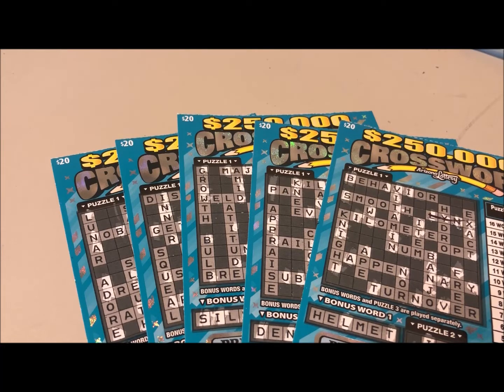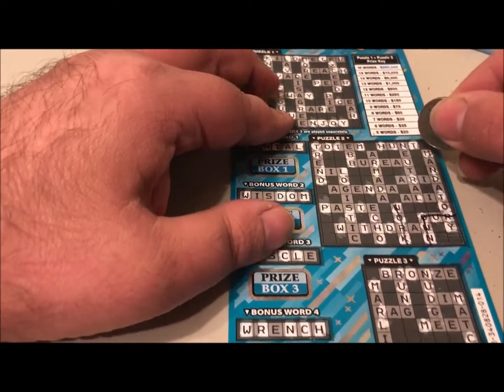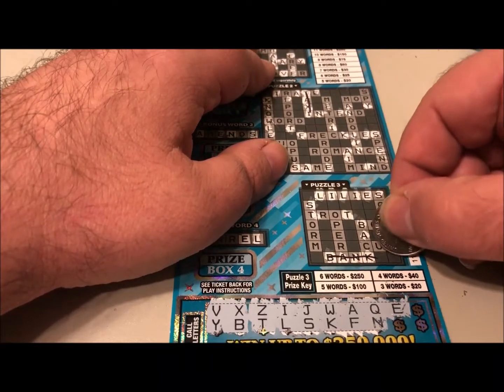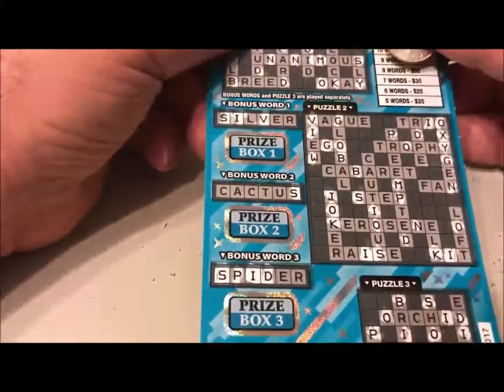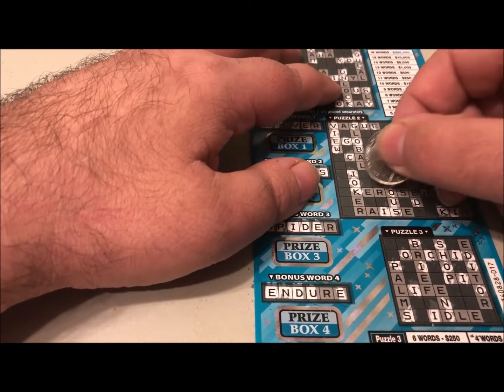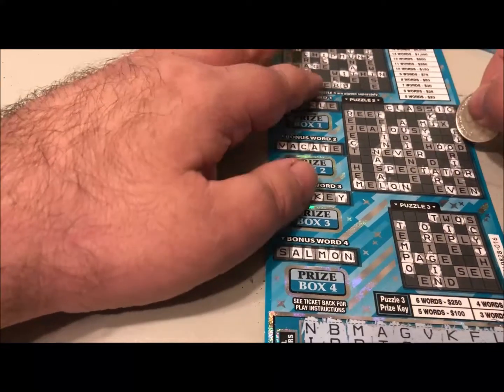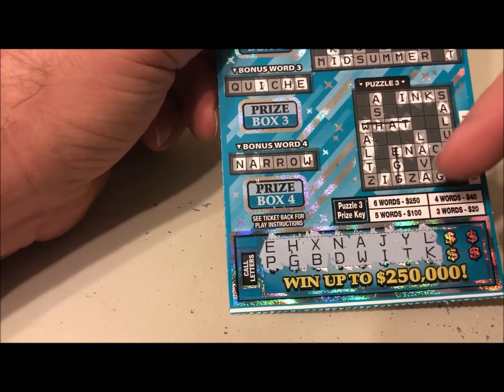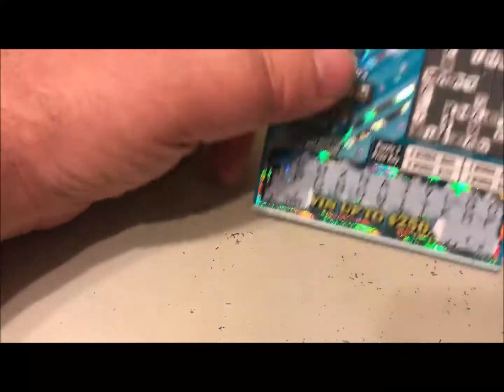$100 in Arizona Lottery $20 scratcher tickets - $250,000 Crossword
***Warning - Even though I pre-scratched a majority of letters, this is still a long video for the 5 tickets***

My favorite type of scratcher game has a Crossword theme. Mostly because when you scratch a crossword, it takes considerable time so it 'feels' as if I am getting more bang for my buck. Especially when playing the higher denominations.
The problem is, that since they take so long to scratch, it makes for a long and boring video. So I thought I'd try something different. I pre-scratched most of the letters on the game before starting the video. This way viewers only had to sit through a few of the letters being scratched to see if these were winning or losing tickets.